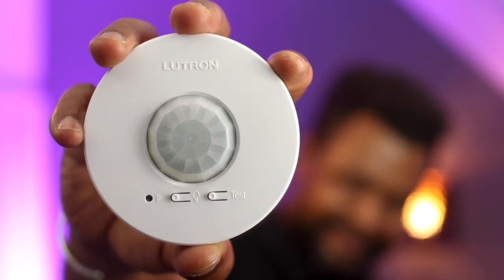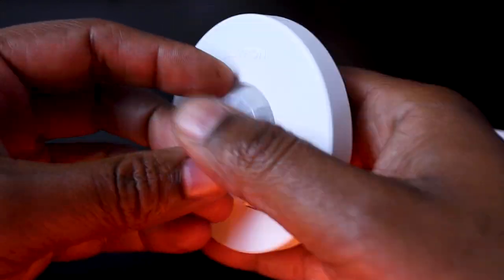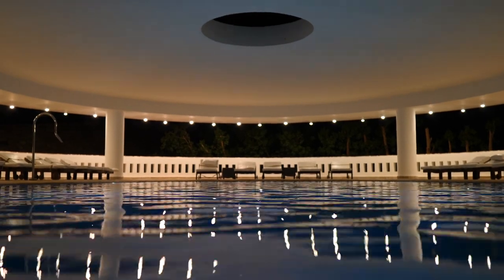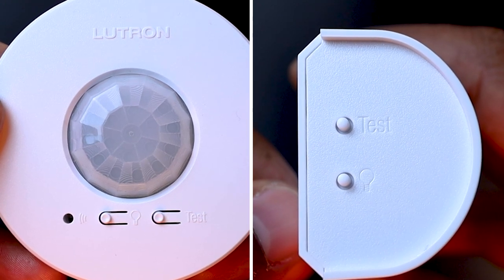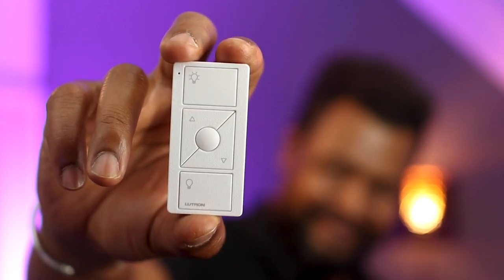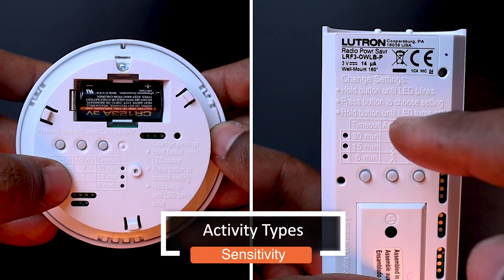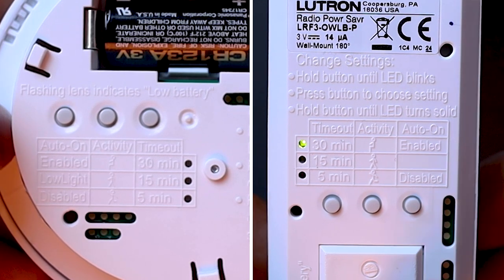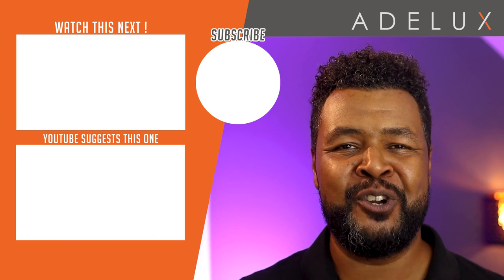Lutron Wireless Occupancy Sensors Radio Powr Savr. How to Select, Install and Program. Adelux (2022)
In this tutorial we review how to select, install and program Lutron Wireless Occupancy / Vacancy Sensors Radio Powr Savr.
Lutron Wireless Motion Sensors can be used with: Lutron Vive, Lutron Athena, Lutron RA2 Select and Lutron HomeWorks.

Lutron Equipment used in this video:
- Lutron Wireless Occupancy / Vacancy - Ceiling mounted - 360°: LRF3-OCR2B-P-WH
- Lutron Wireless Occupancy / Vacancy - Wall mounted - 180°: LRF3-OWLB-P-WH
- Lutron Wireless Occupancy / Vacancy - Wall mounted - 90°: LRF3-OKLB-P-WH
- Lutron Wireless Occupancy / Vacancy - Wall mounted - Corridor: LRF3-OHLB-P-WH
- Lutron Wireless Pico Remote: PK2-3BRL-TAW-L01